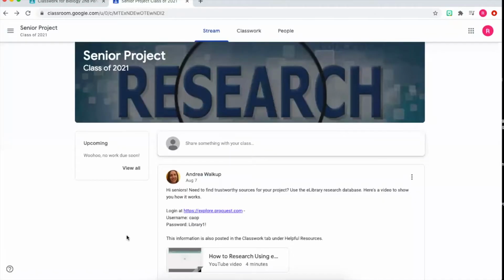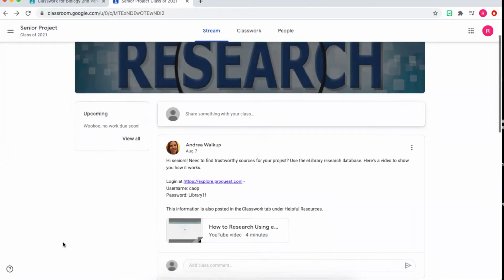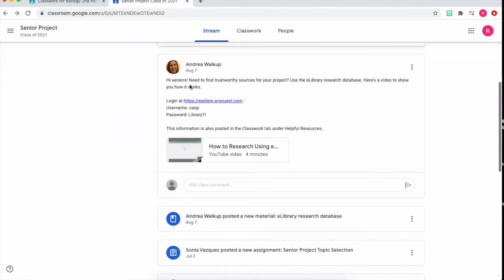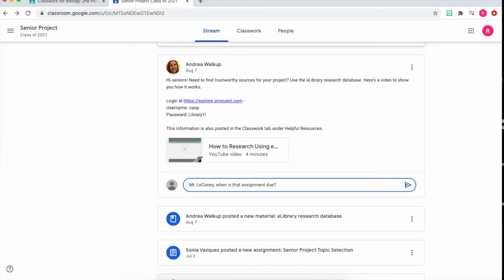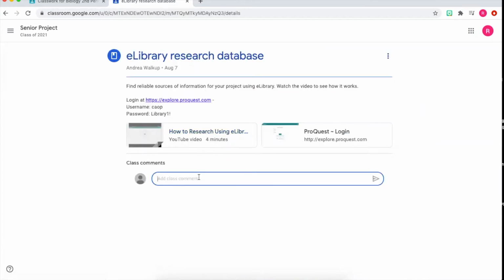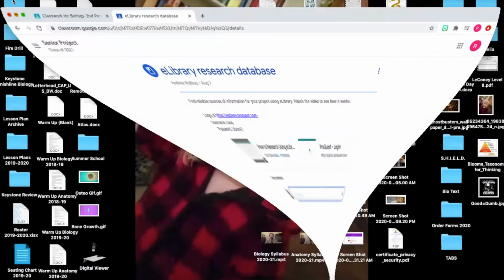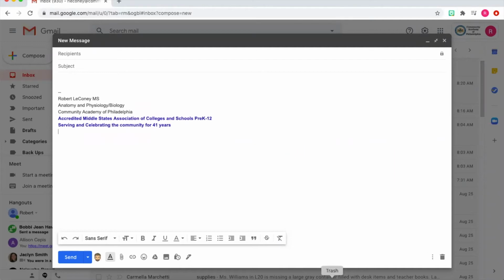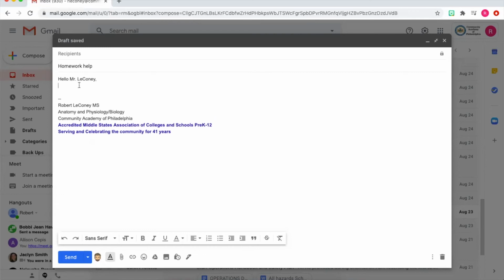Contact_GoogleClassroom_Email